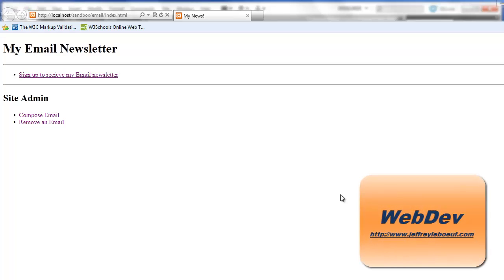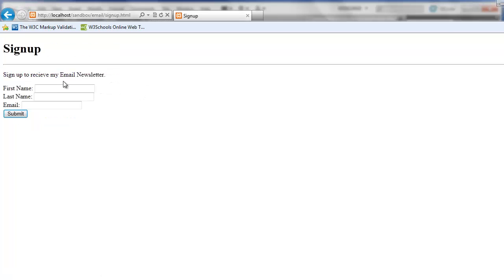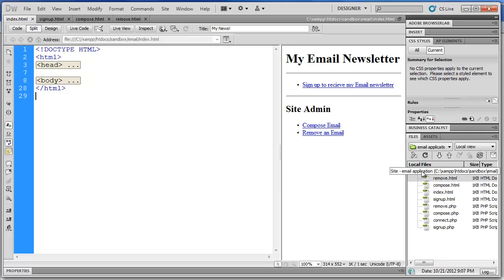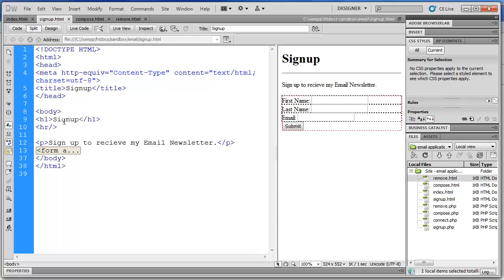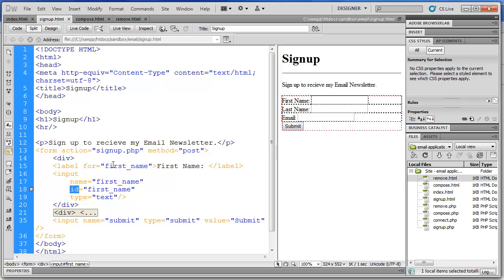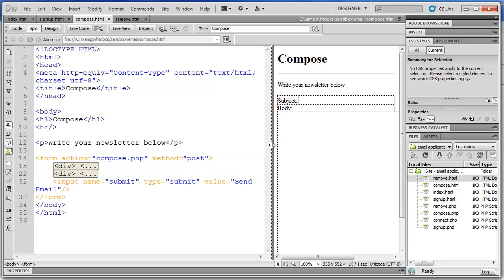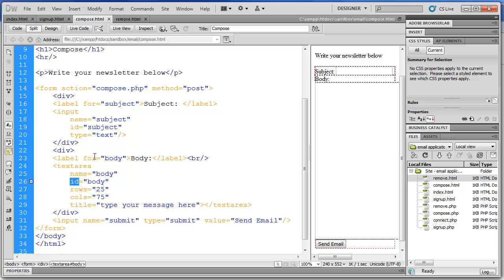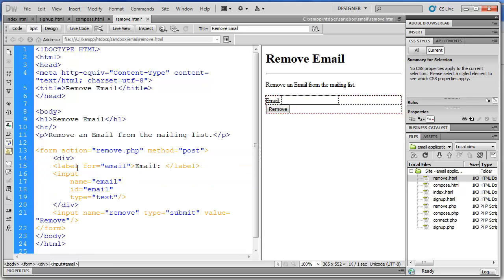PHP and MySQL: Email App Project - Part 1 (HTML)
Part one in the email application project. Basic tutorial creating HTML pages, PHP scripts, MySQL database.